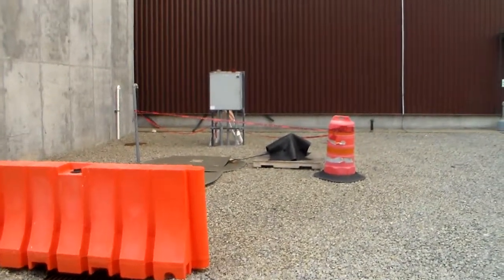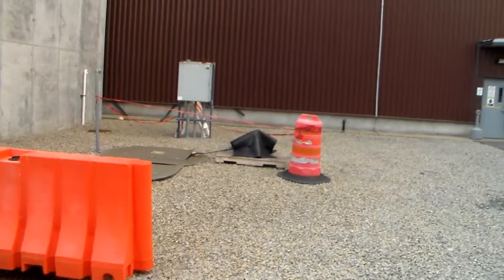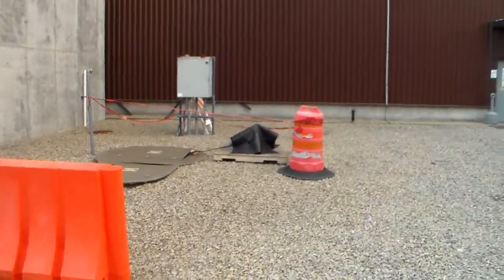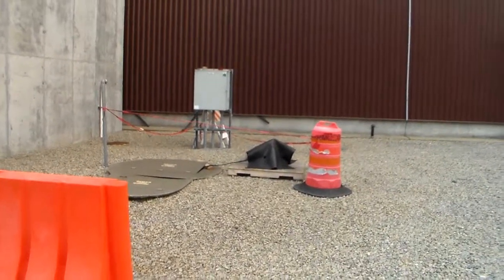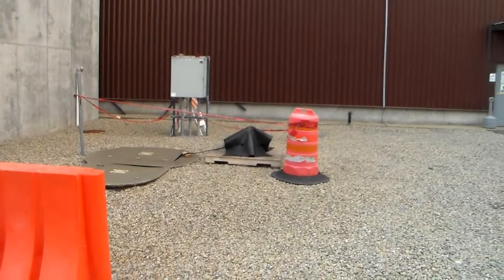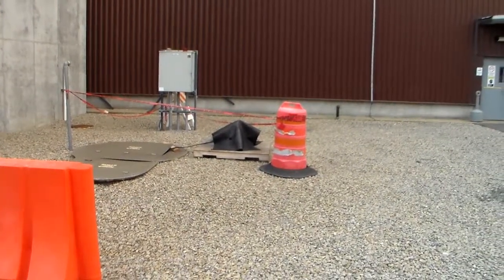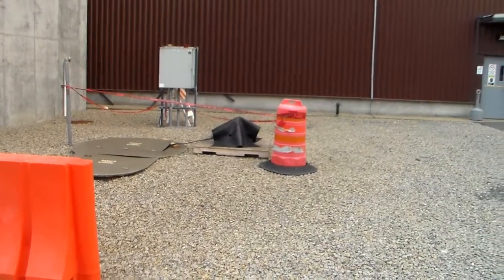Red Barrier Tape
Description: A Brief Video on Red Barrier Tape